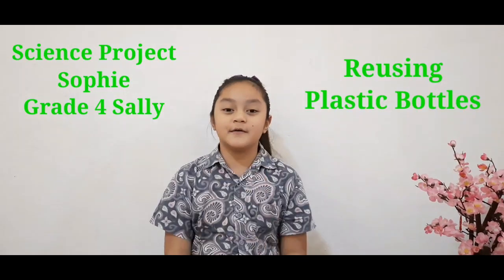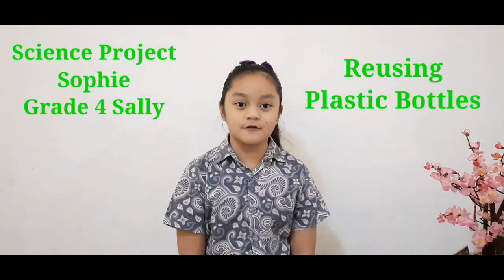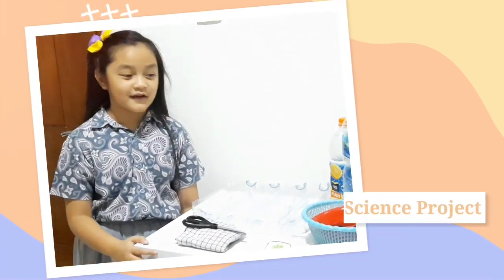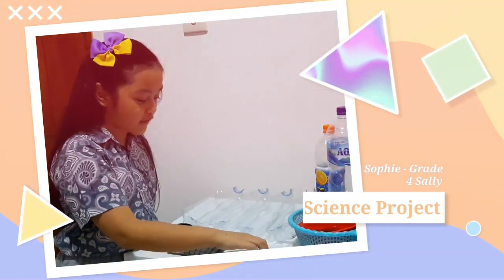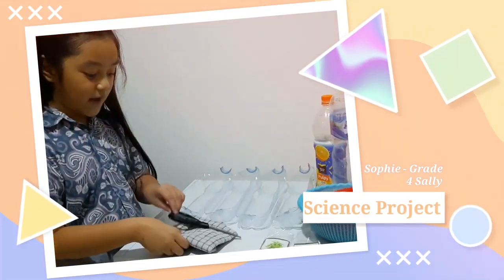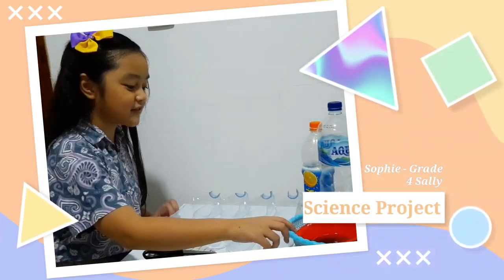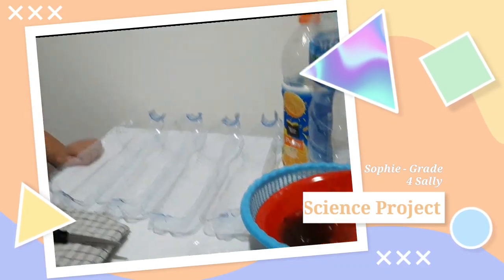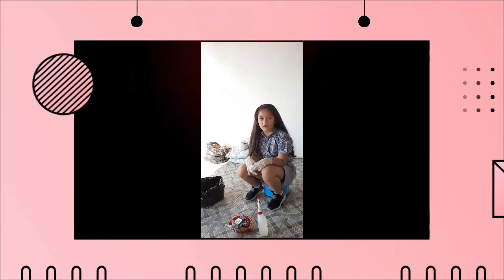How we save environment by Reusing Plastic Bottle | Science Project | Primary School | tricia.sophie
Science project for primary 4 about Saving Environment by Reusing Plastic Bottles for plating